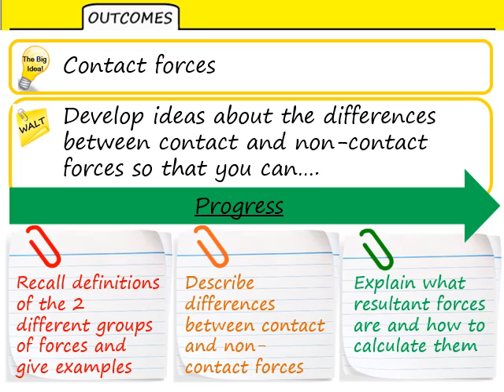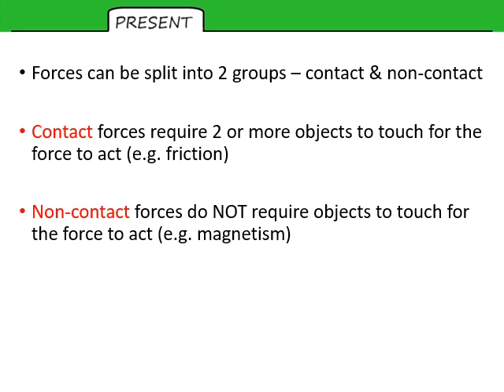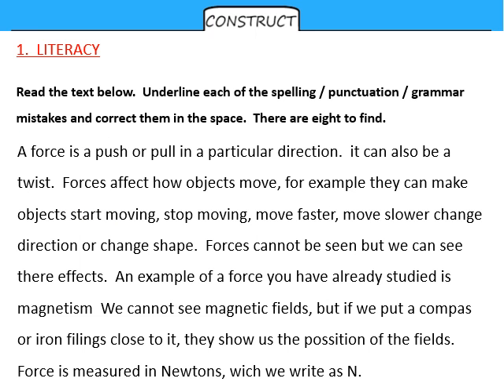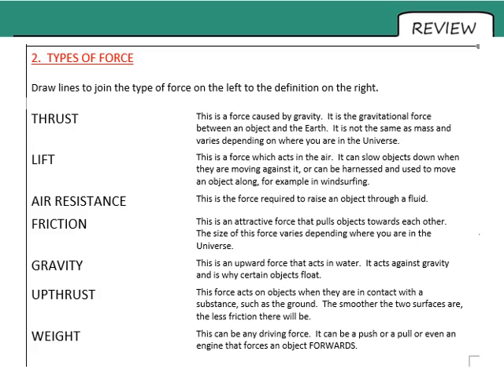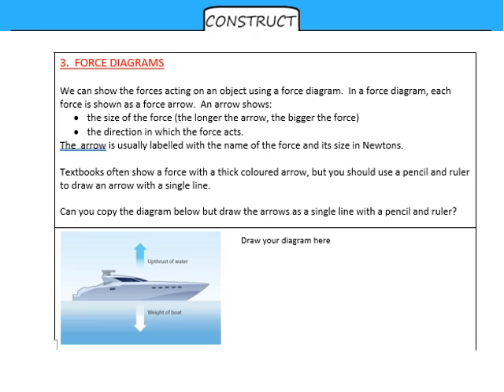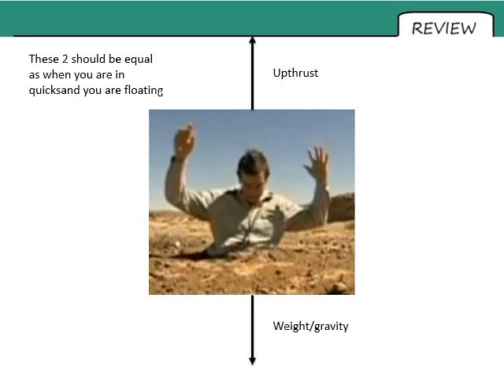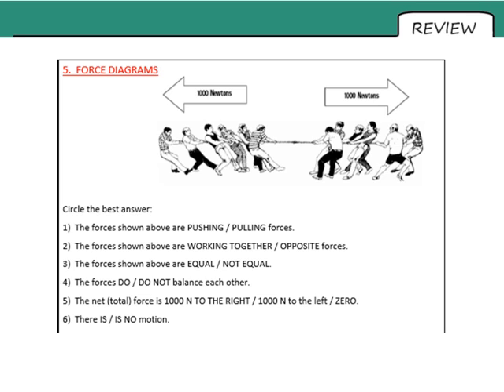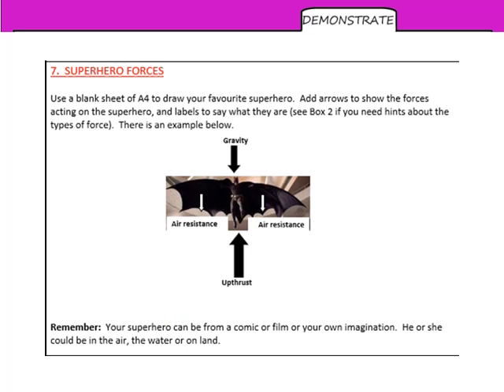L1 CONTACT FORCES